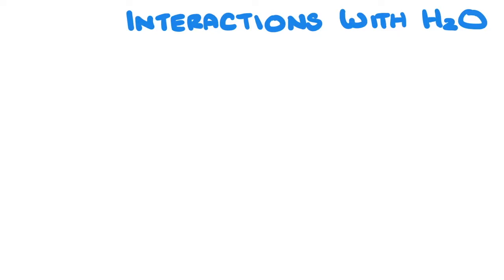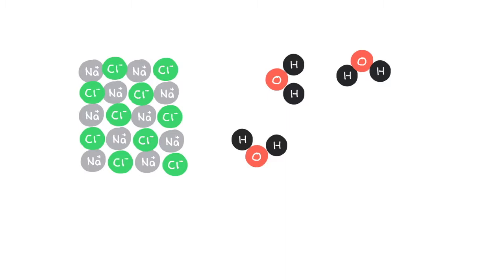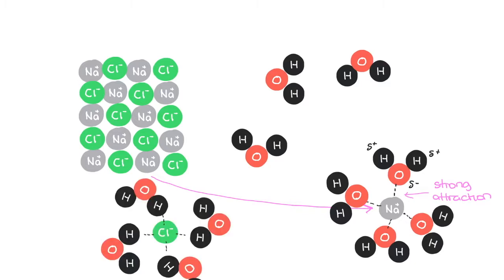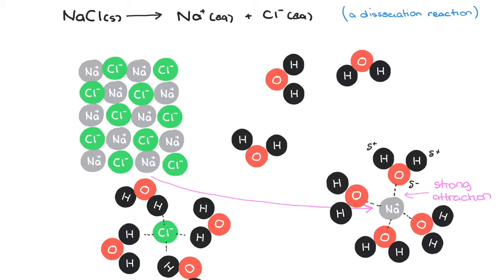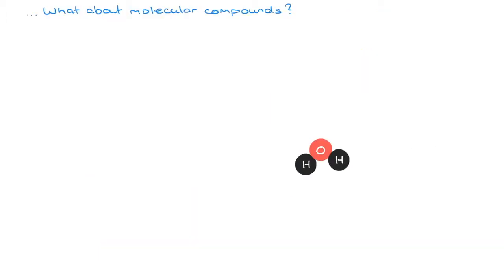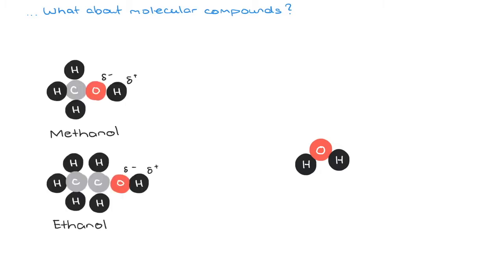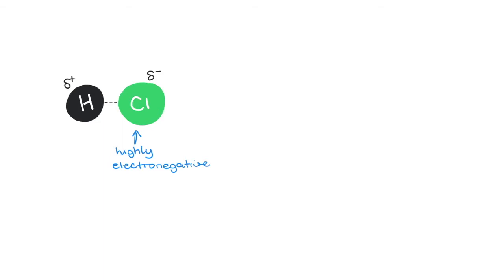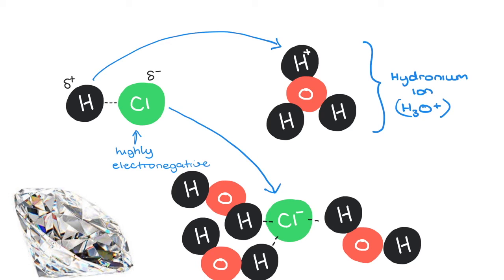Interactions with Water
A closer look at substances dissolving in water